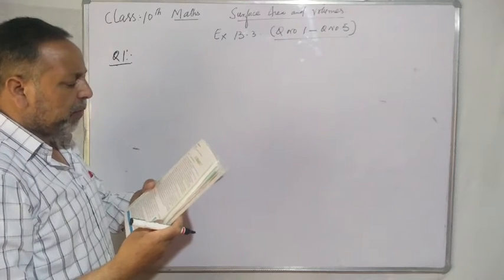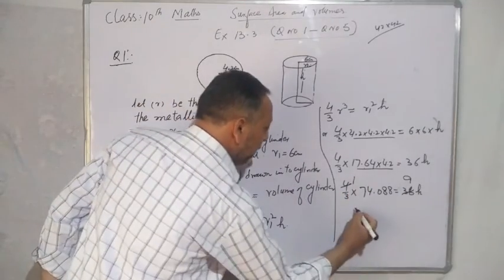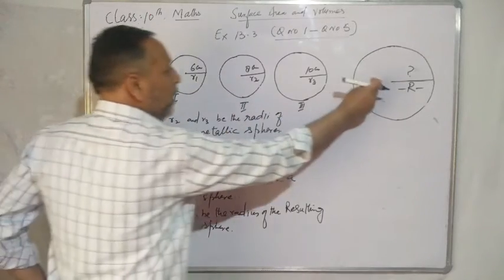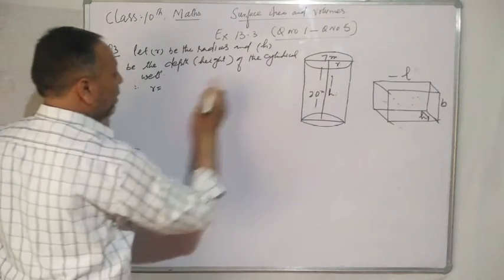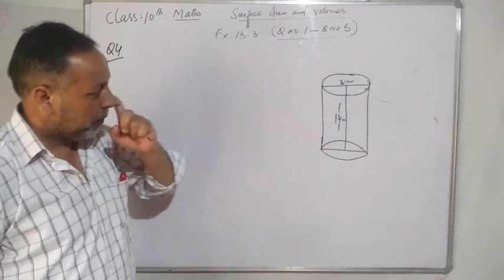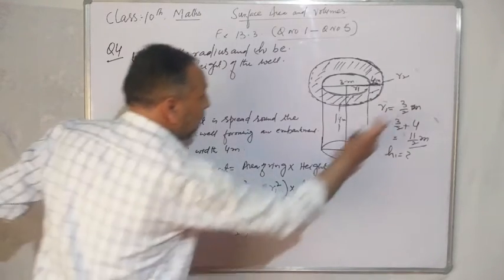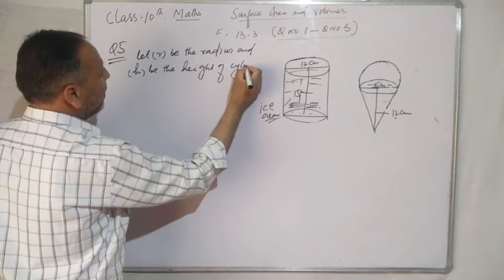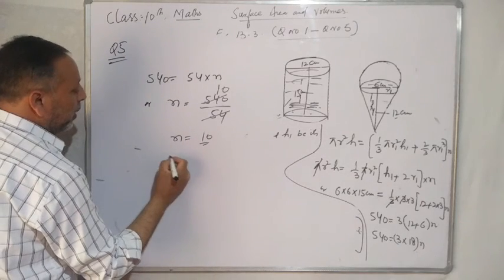class mathematics.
Surface area and volumes exercise 13.3 question no.1 to 5